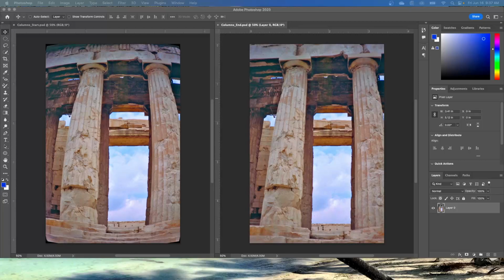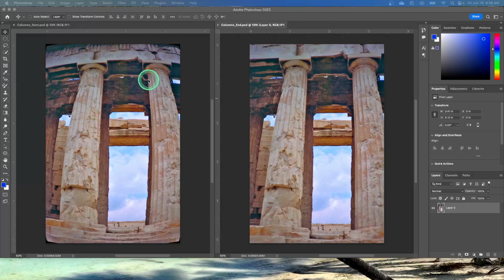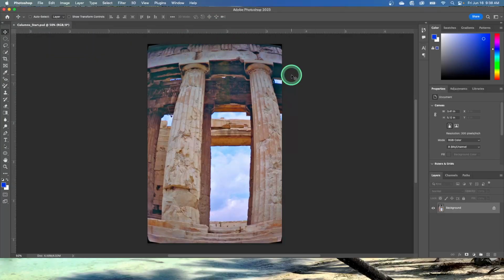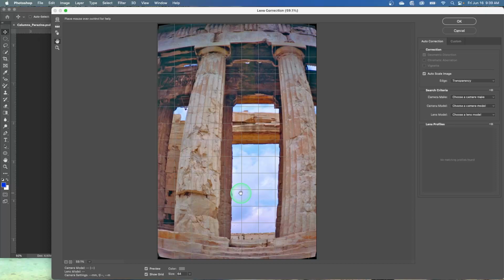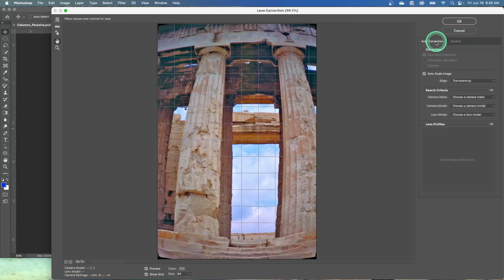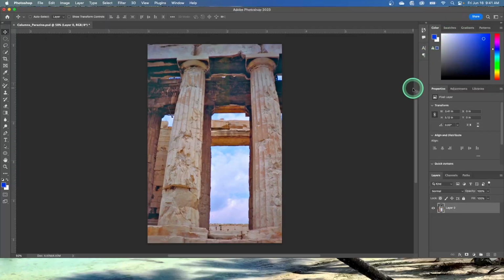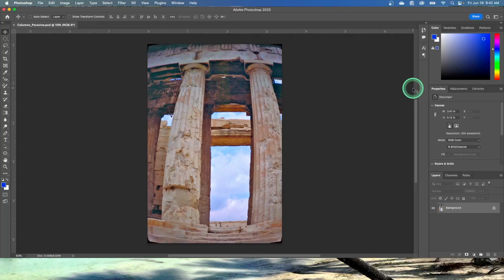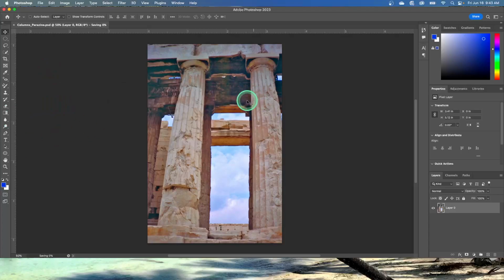Photoshop 2023 Lesson 5 5